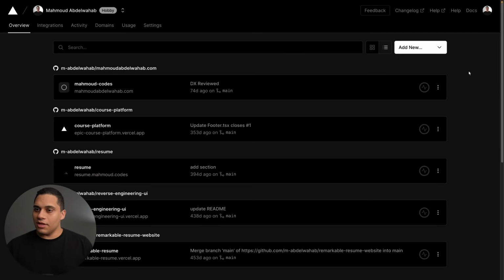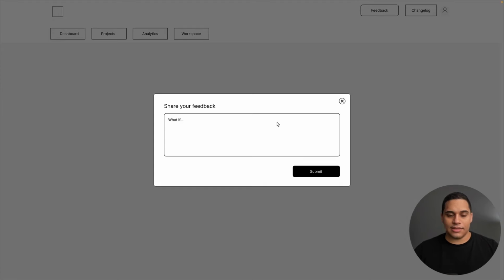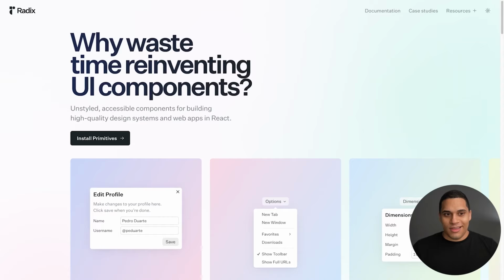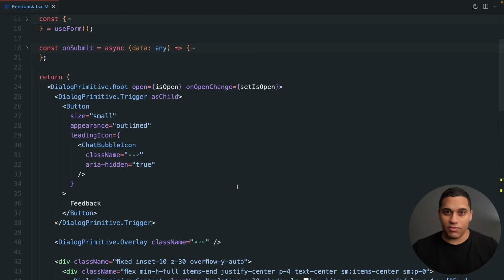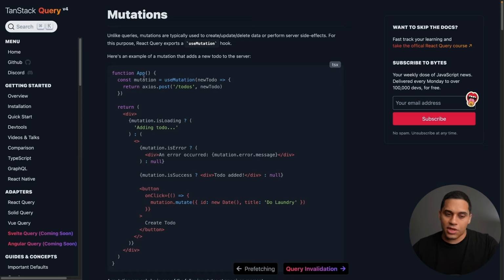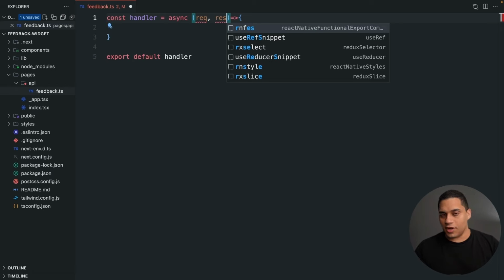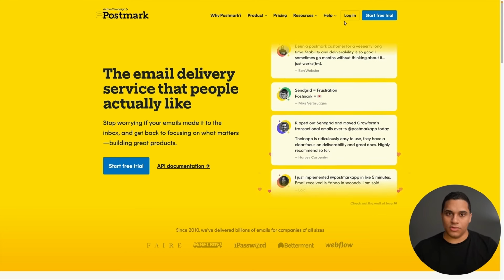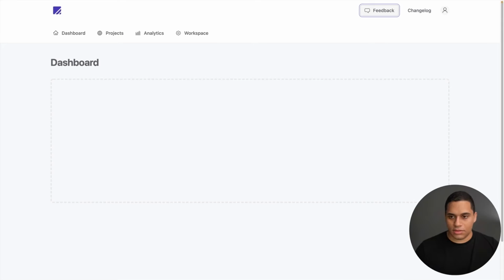Mahmoud Abdelwahab: Building a feedback widget that sparks joy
Learn how to build an animated feedback widget and connect it to an API that sends user-submitted feedback via email with Next.js, framer-motion, TaiwlindCSS, react-hook-form, Upstash Redis, and Postmark with Mahmoud Abdelwahab, Developer Advocate, Freelance.